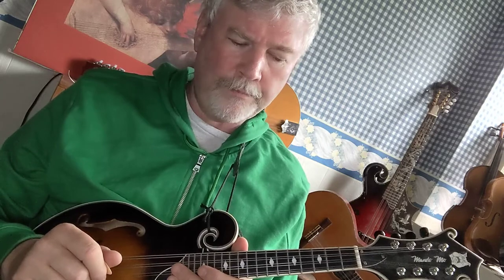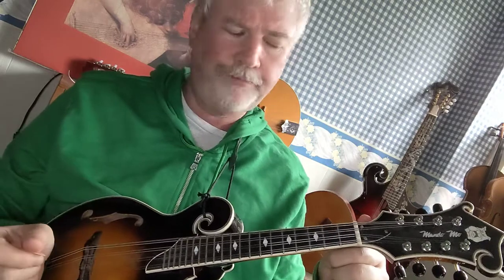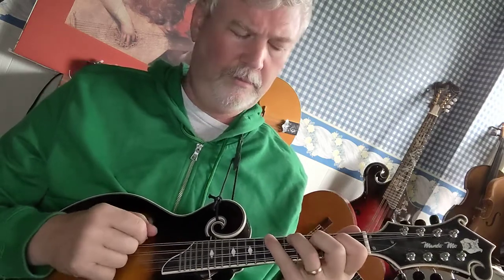Mandolin New England Presents: how to play the G major scale